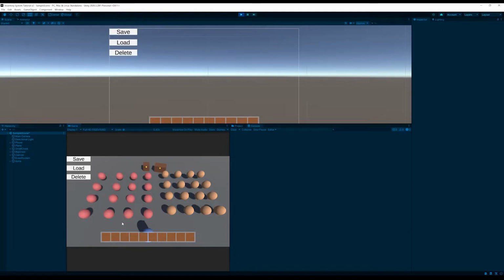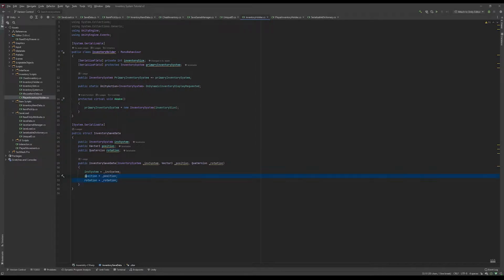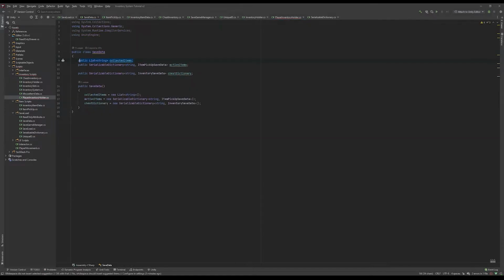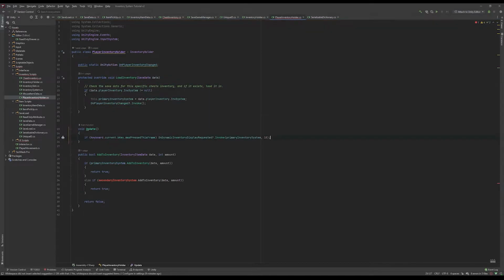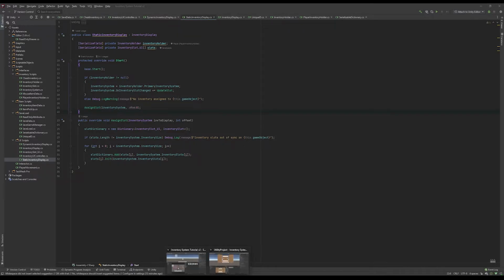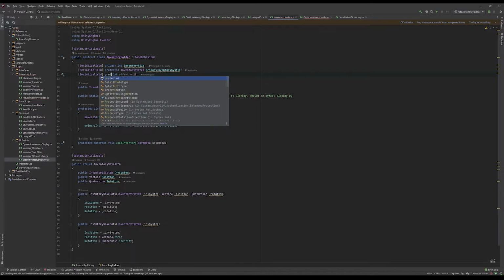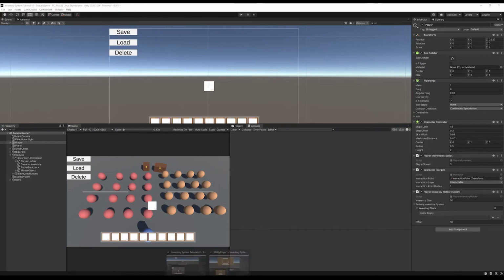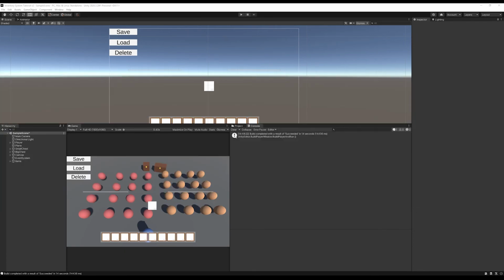Saving The Player Inventory and Hotbar | Unity Inventory System Tutorial - Part 9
🚨 Wishlist Revolocity on Steam! 🚨 This series will teach you how to create a minecraft style inventory system in Unity 3D - this is includes stackable items, with a max stack size and the ability to split and combine stacks, and delete them from your inventory.

I show off everything we will be doing in Episode 0. I would love to expand this series if it's positively received with the following features:
- Dropping items onto the ground from your inventory.
- Saving and loading the inventory system.
- Selling & Buying items to an NPC.
- Crafting with inventory items.

DISCORD NOTE: Since filming this series I have shut the Discord down, if you'd like help feel free to comment and I will try my best to get back to you.